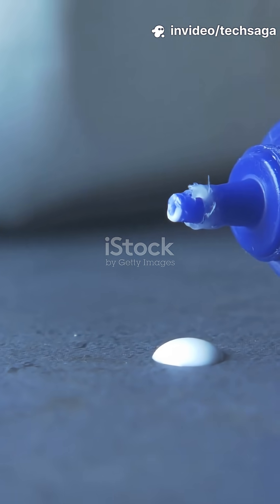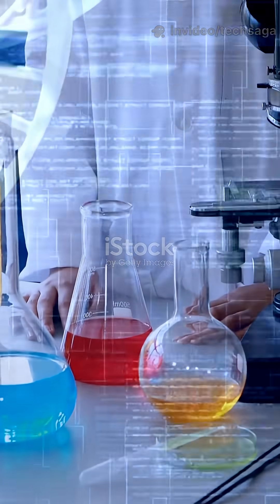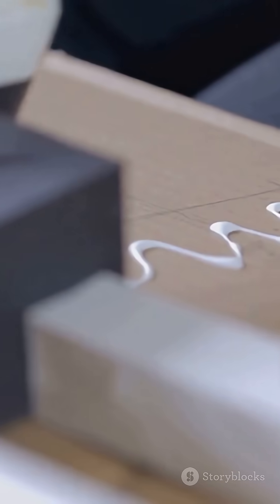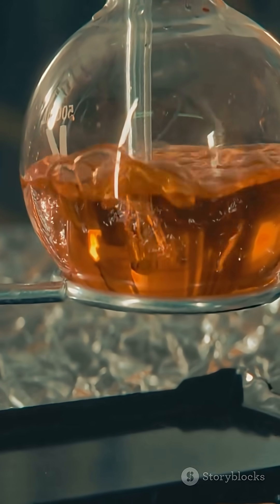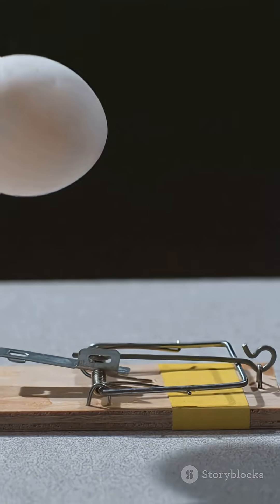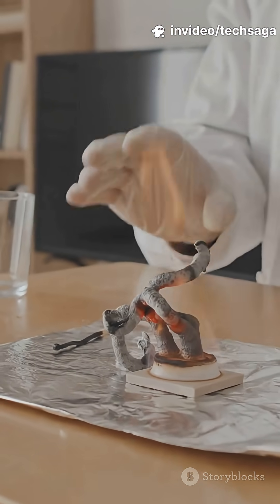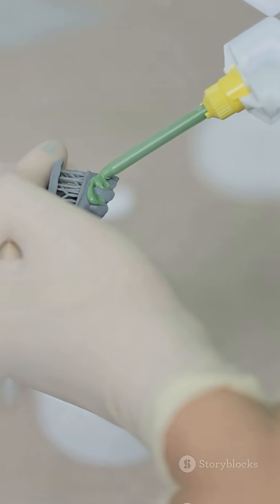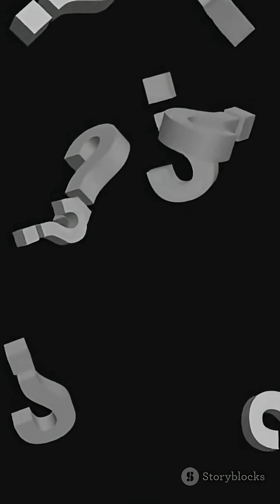Why Glue Doesn't Stick Inside🤯😱: Science Explained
Ever wondered why glue never sticks inside its own bottle? The secret isn’t magic—it’s chemistry! 🧪 Most glues need three key things to work: the right surface, air exposure, and time to cure. Inside the sealed bottle, there’s no oxygen, so the glue stays liquid! Plus, glue bottles are made with super-smooth polyethylene plastic that glue molecules can’t grip. The bottle’s pH and moisture levels also prevent it from hardening inside. Once you squeeze glue out, it hits air and a porous surface—then the chemical reaction that makes it stick starts instantly! 💥 Always remember to cap your glue tight to keep it fresh. Mind-blowing science is all around us! What other everyday mysteries should we explore? 👇